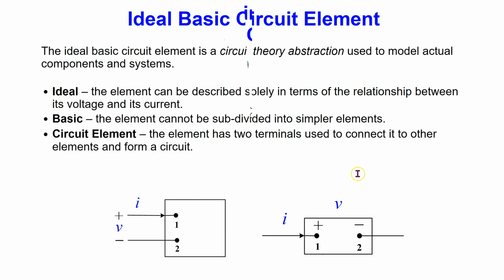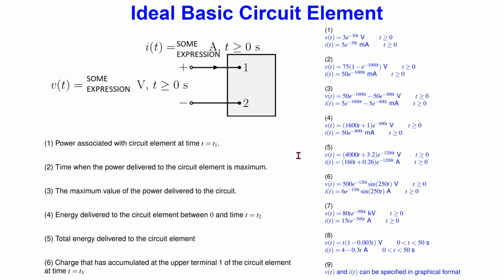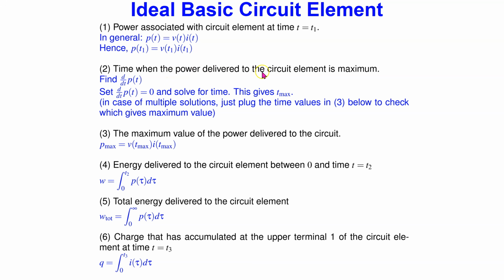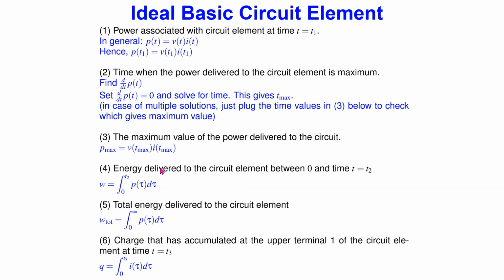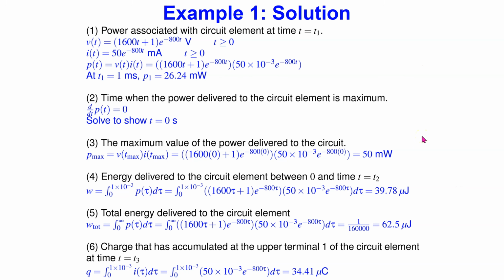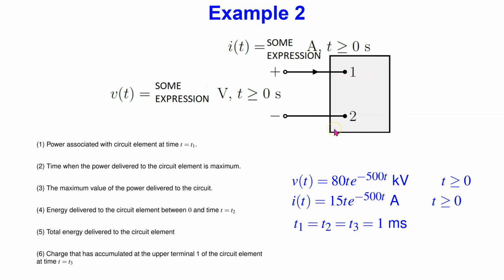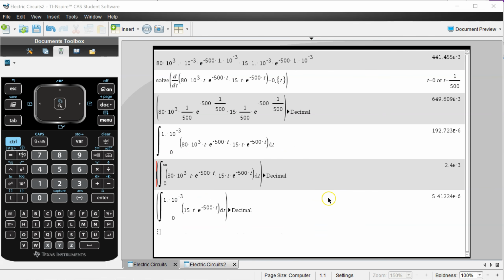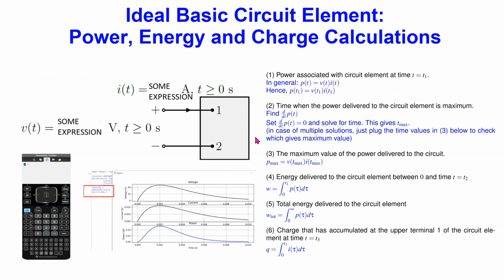Power and Energy and Charge Calculations for an Ideal Basic Circuit Element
This video shows how to carry out power, energy and charge calculations for an ideal basic circuit element. The general solution procedure is discussed in detail. Calculator and Python are used to do the calculations. It has the following chapters:

(00:00) [1] Introduction
(01:39) [2] Problem Statement
(02:37) [3] General Solution
(05:32) [4] Example 1 (simple)
(08:15) [5] Example 2 (hard)
(09:54) [6] Python demo
(10:52) [7] Summary

The Python code is included in the comments section.